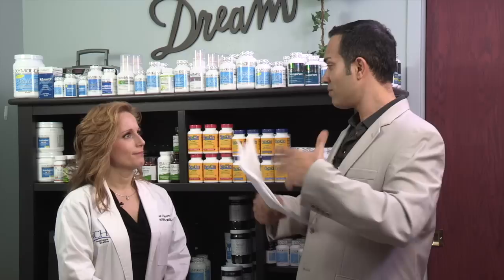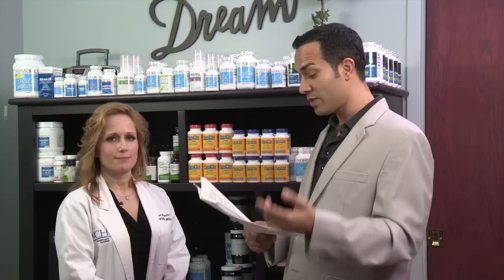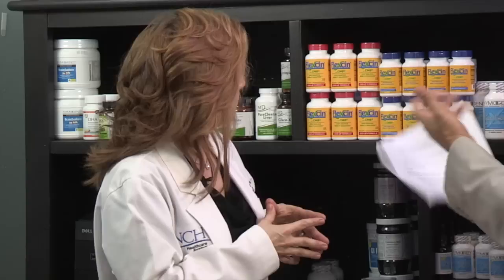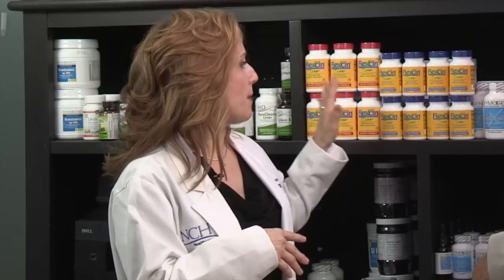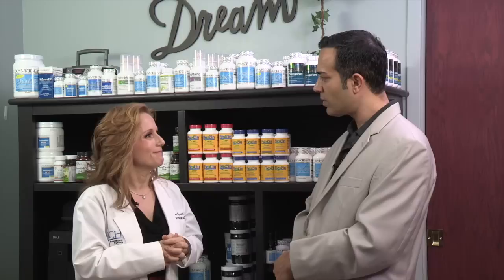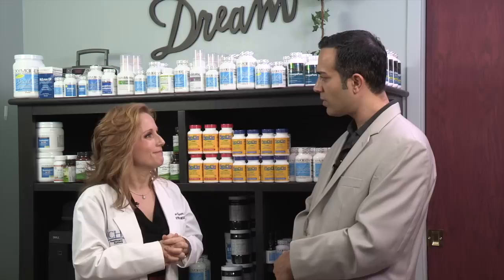Reactive Arthritis | Dr. Sievers talks about reactive arthritis